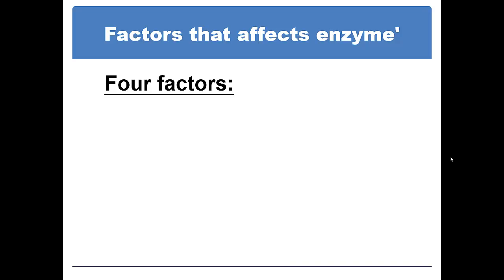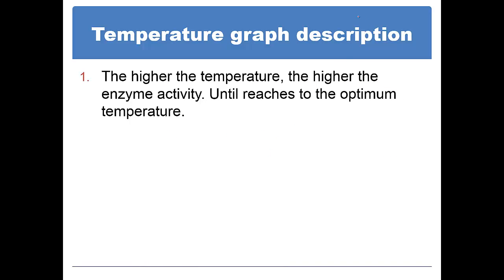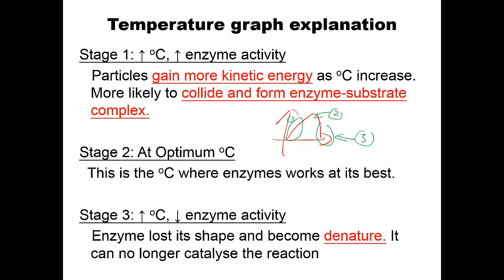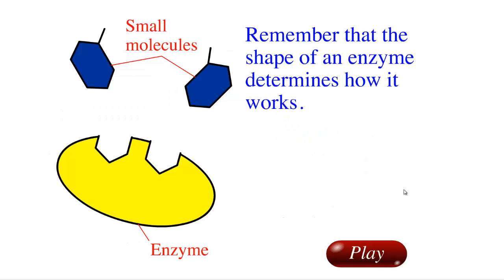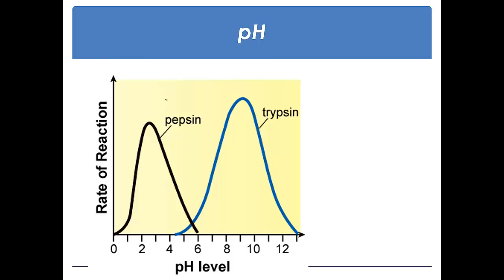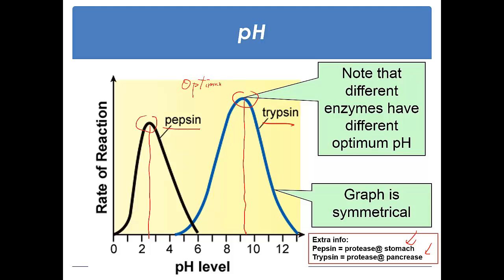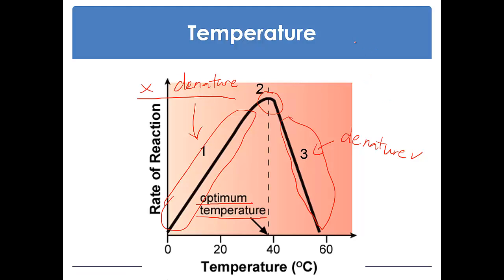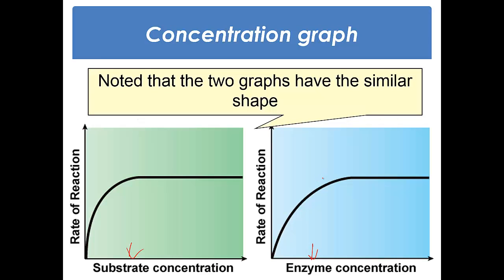Year 8 Science Enzyme part 3B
Key concepts / terms

-optimum
-kinetic energy
-collide
-denature
-inactive
-Four factors:
1. Temperature
2. pH
3. Substrate concentration
4. Enzyme concentration
-how do the graphs look like? why?